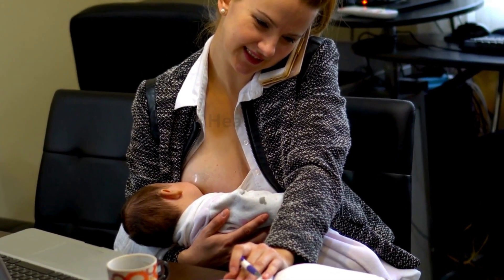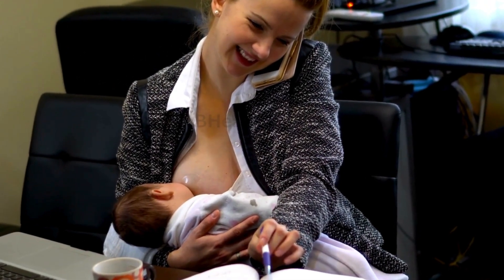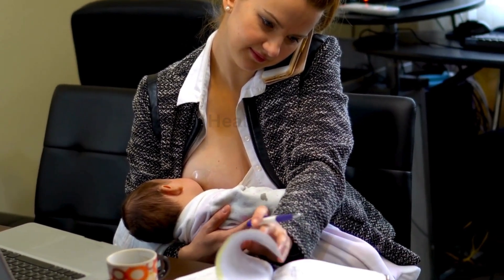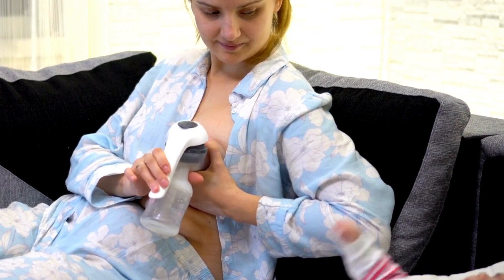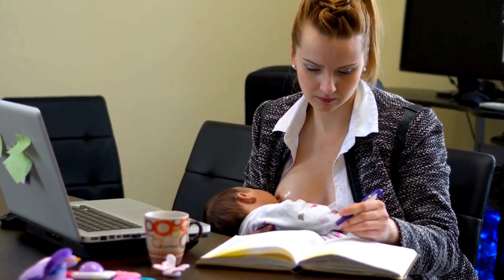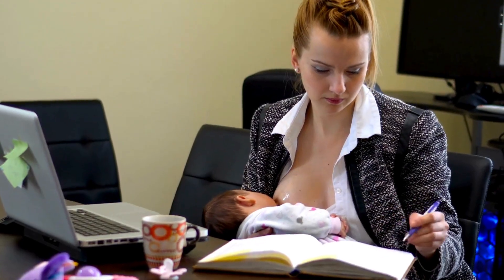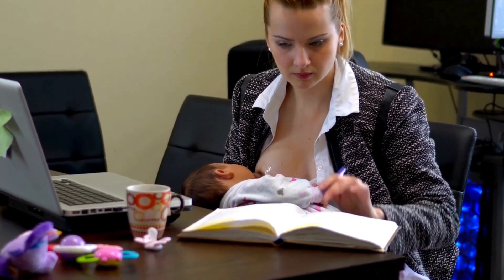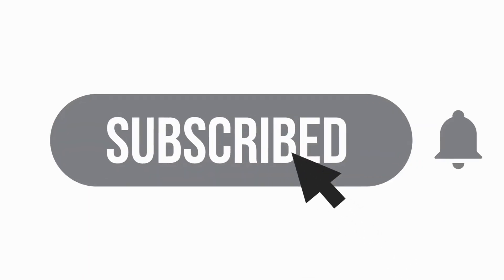How to Increase Breast Milk Supply Quickly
In this episode of PBH, we delve into the topic of hand expressing breast milk for breastfeeding mothers. Join us as we provide a step-by-step guide on how to effectively express breast milk by hand, offering useful tips and advice along the way.

hand-me-down expression
phrase hand up
expression hands and face
hand expressing colostrum vs pumping